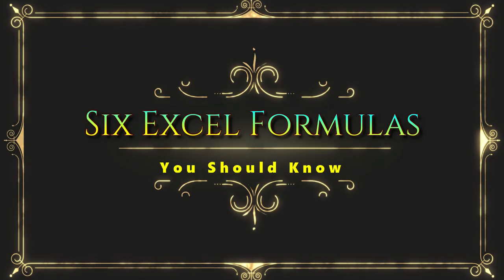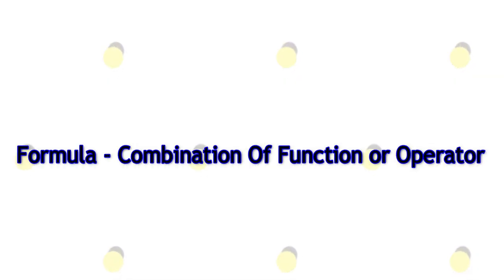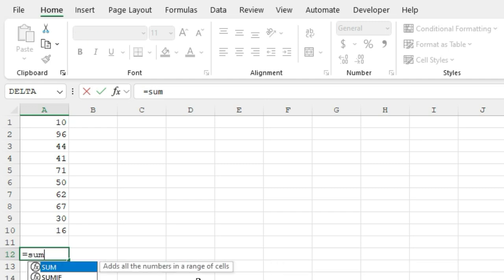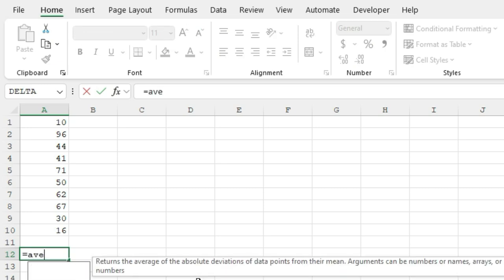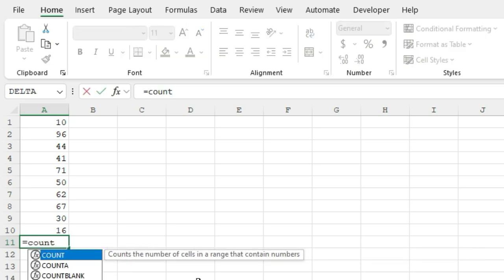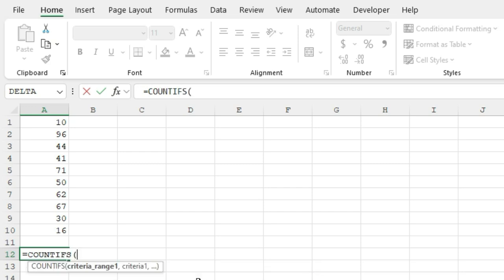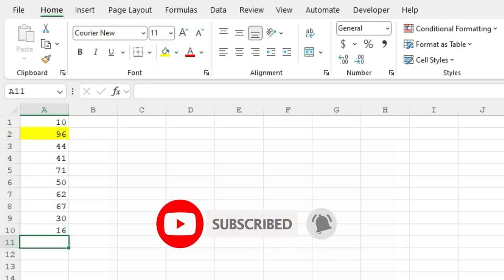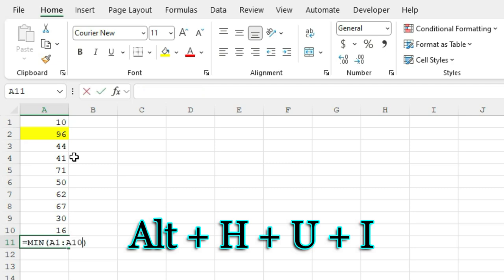6 Excel Formulas Every Beginner Should Know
6 Excel Formulas which you Should Know;. I think this video could be very useful to learn and use,even for those who are new to the Microsoft Excel.
The very basic structure of any excel formula is to begin with an = sign. Formulas are made up of combination of functions or simple operator.
The six essential formulas are SUM, AVERAGE, COUNT, MODE, MAX, and MIN. I will discuss all these formulas one by one with example and their shortcuts in a very short time. There are advanced functions of these functions which we will discuss in another video but before that, let us learn these basic functions.